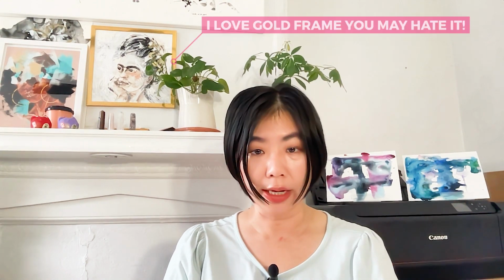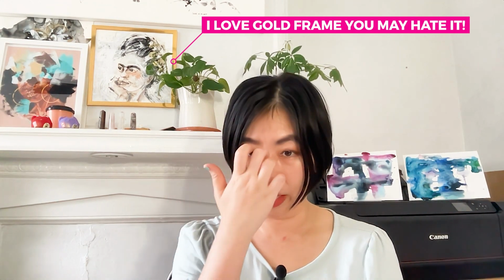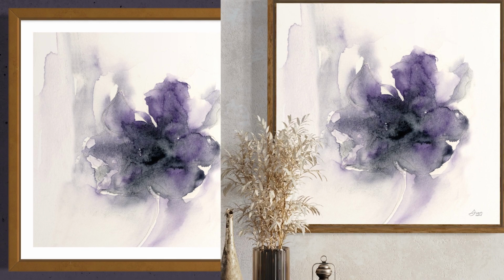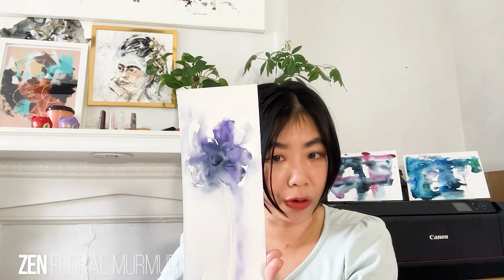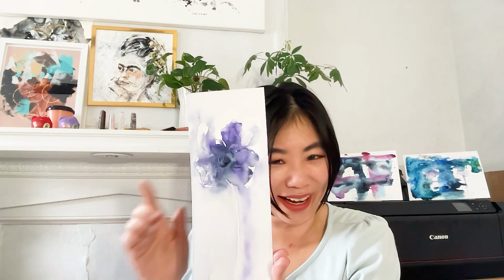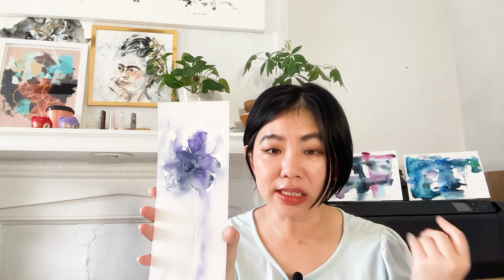Selling on Wayfair As An Independent Artist Part 1 | How To Sell On Wayfair | My Personal Experience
I'm selling on  @wayfair  OMG! What a journey, watch this if you are also considering selling on wayfair.